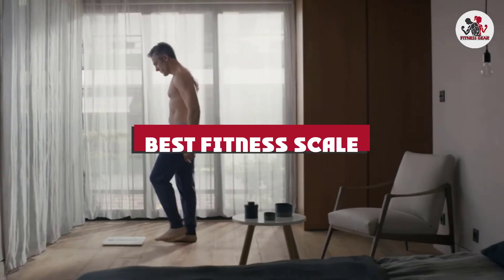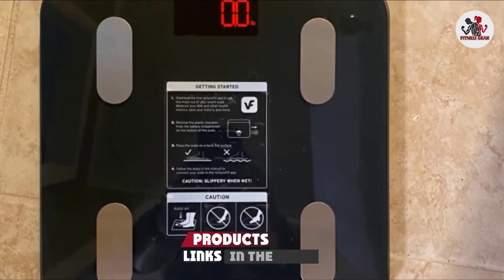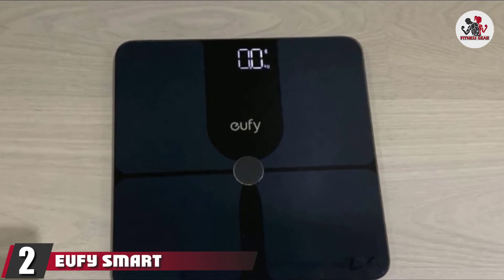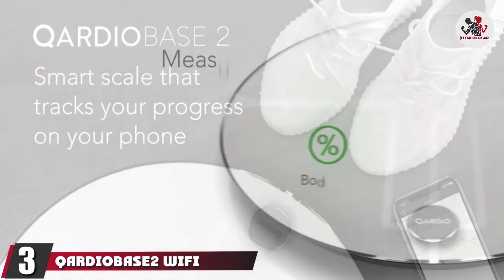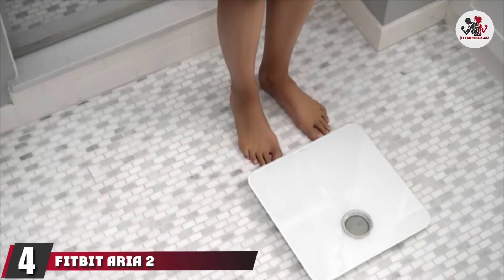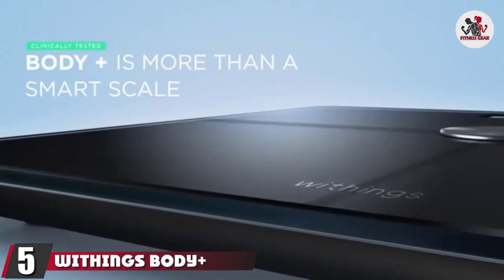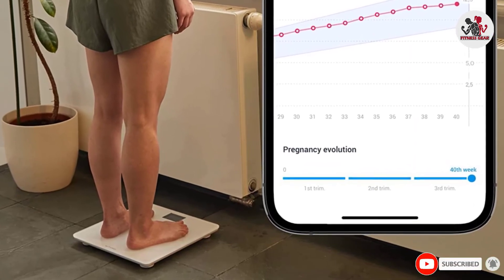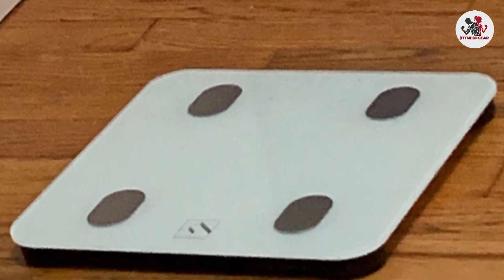Best Fitness Scale In 2024 - Top 6 Fitness Scales Review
Links to the Best Fitness Scale  we listed in today's Fitness Scale Review video & Buying Guide:

Top 6 Fitness Scale List :

1 . Etekcity Scales for Body Weight Bathroom Digital Weight Scale
2 . Eufy Smart Scale P1
3 . QardioBase2 WiFi Smart Scale
4 . Fitbit Aria 2 Wi-Fi Smart Scale
5 . Withings Body+ - Digital Wi-Fi Smart Scale
6 . Fitindex Bluetooth Body Fat Scale

One thing you should never forget is health is wealth. Hence, in this video, we have gathered the Best Fitness Scale that ensures you always remain fit. After extensive research, considering all types of consumers, we made this list based on our personal opinions and ranked them based on their quality, durability, brand reputation, and other important features. So, you can get the best Fitness Scale  without any hesitation.